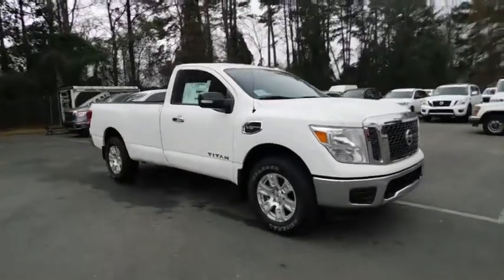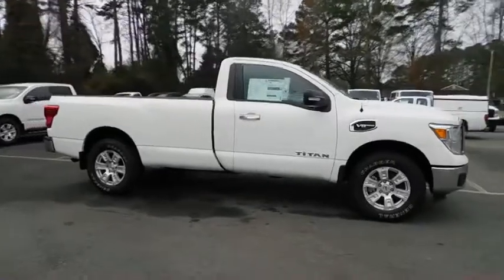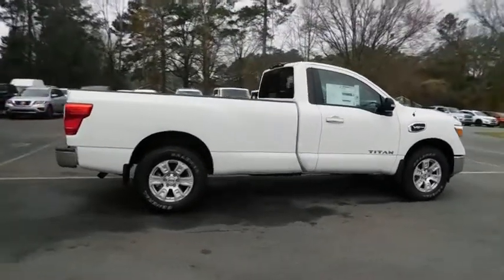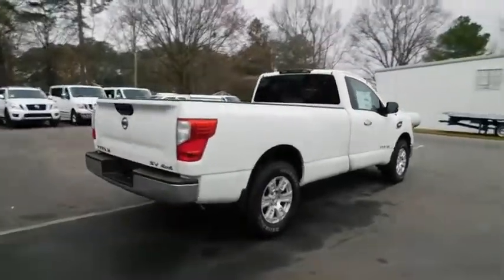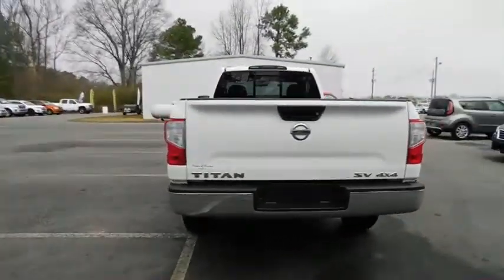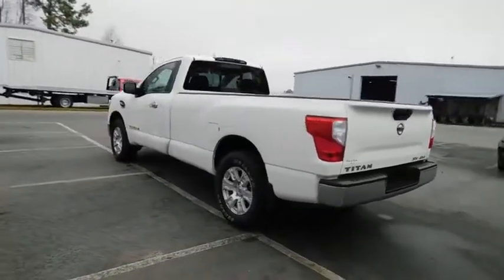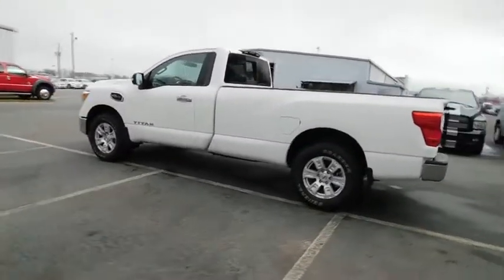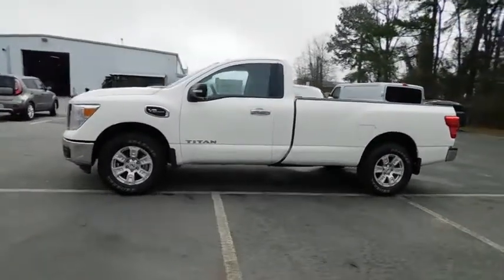2017 Nissan Titan Clinton, Fayetteville, Goldsboro, Raleigh, Elizabethtown, NC 4172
2017 Nissan Titan

[S92] ELECTRONIC TAILGATE LOCK,BLACK  CLOTH SEAT TRIM,[Z66] ACTIVATION DISCLAIMER,[L92] CARPETED FLOOR MATS,GLACIER WHITE,[B93] SPLASH GUARDS,4-Wheel Disc Brakes w/4-Wheel ABS  Front And Rear Vented Discs  Brake Assist and Hill Hold Control,Tire Specific Low Tire Pressure Warning